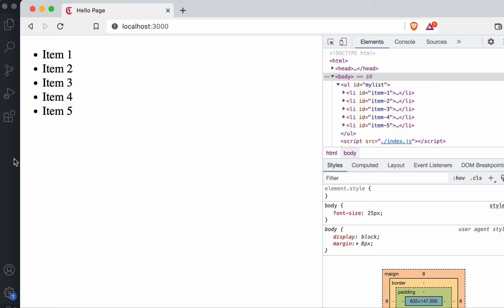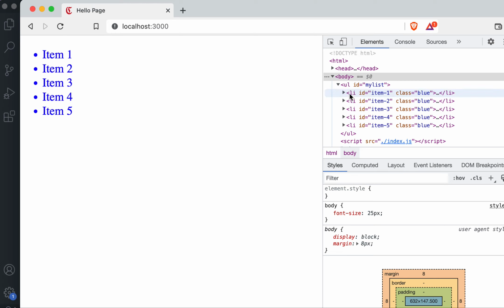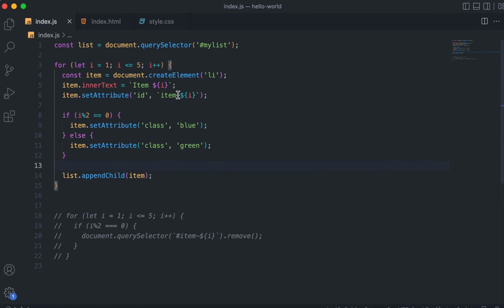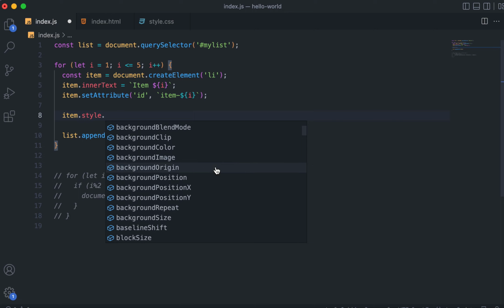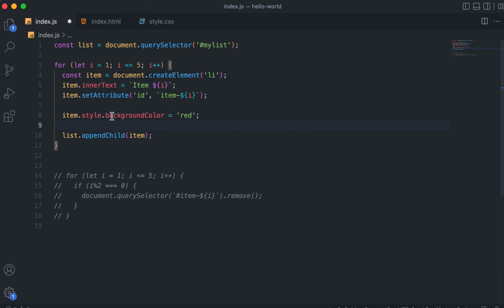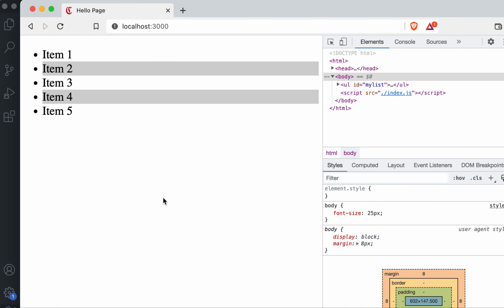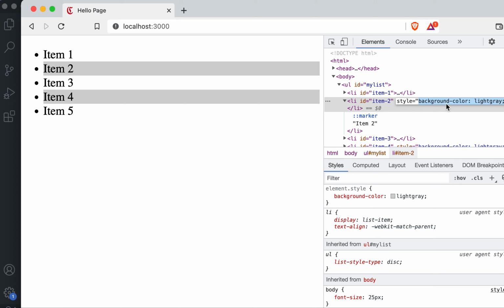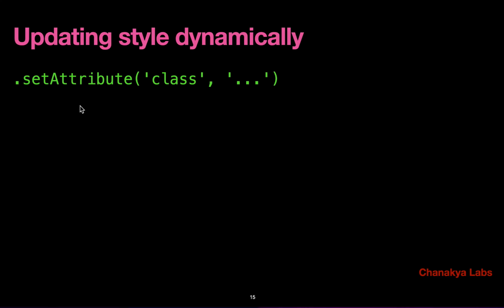DOM: updating style dynamically